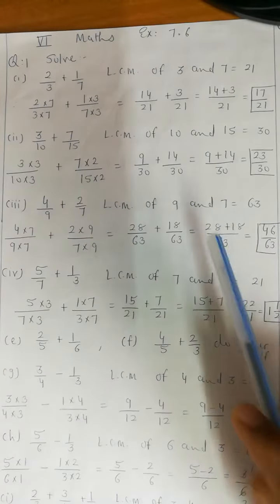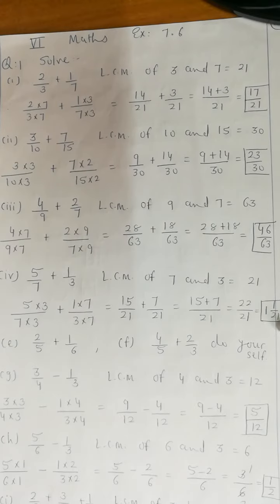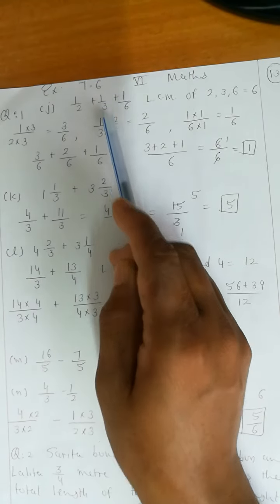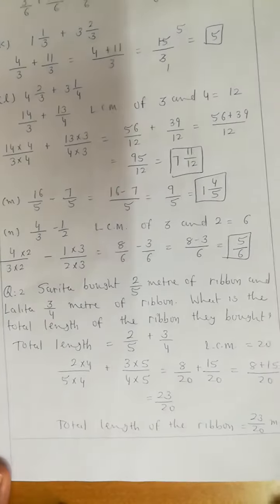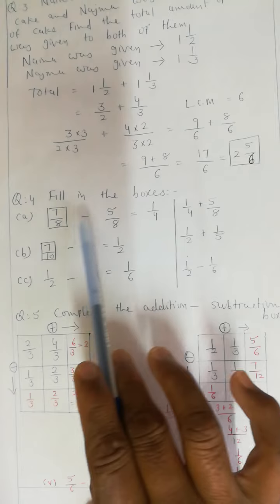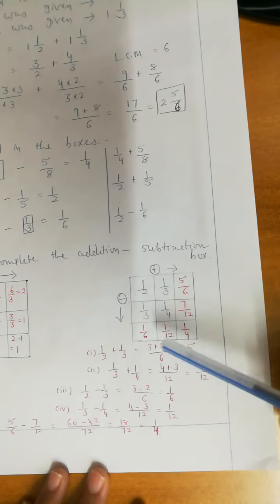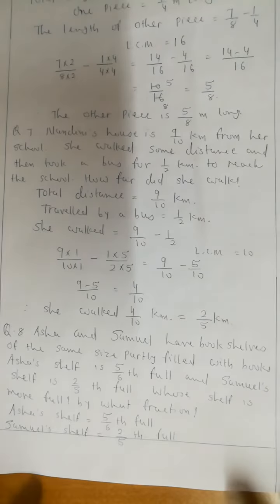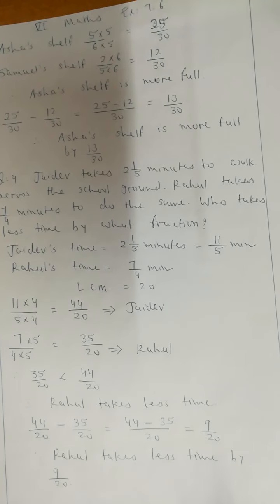6th English Medium Maths exercise 7.6